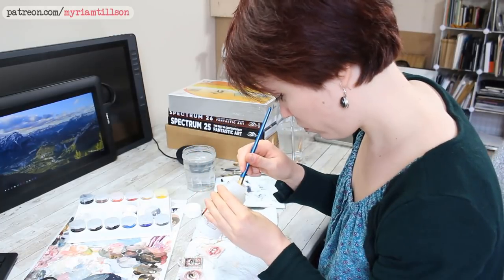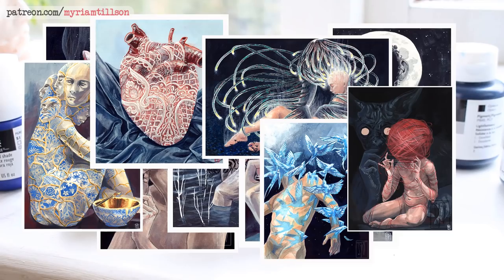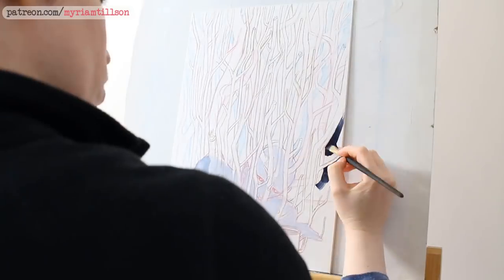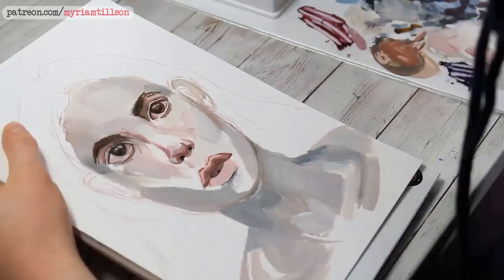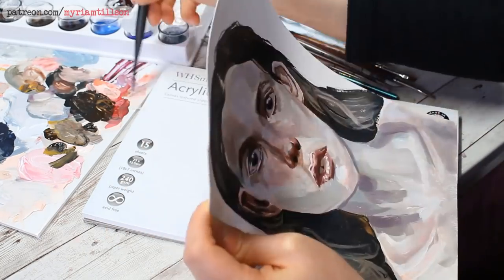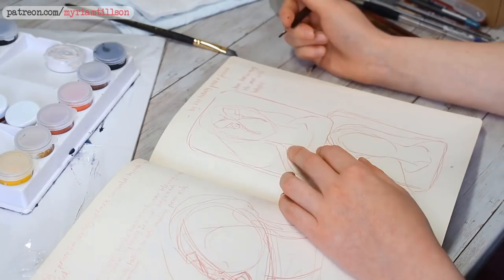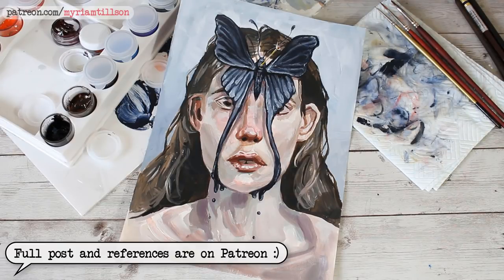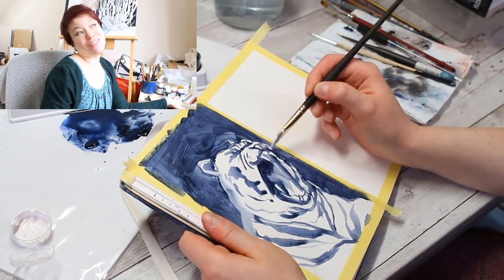Trying Acrylics again after 10 YEARS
SketchbookCo on Etsy (Handmade sketchbooks) :

♦ Liquitex Soft Body Acrylics (Basic set + Muted Set)
♦ Golden Heavy Body Acrylic
♦ Daler Rowney Graduate Sketchbook
♦ Handmade Watercolour Sketchbook by SketchbookCo
♦ Liquitex High Gloss Varnish
♦ WHSmith Acrylic Paper Pad
♦ Meeden Plastic Pot Palette (or at least, Meeden offers one)
♦ Twist Grip Angled Flat 4 Brush
♦ Faber-Castell 6 Brush
♦ Hwahong Korea 4 Angled Brush